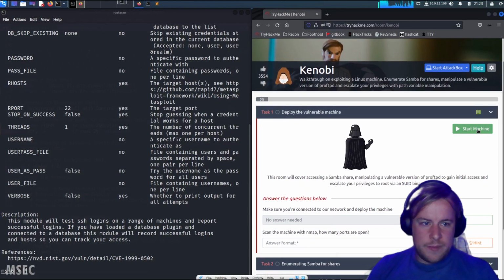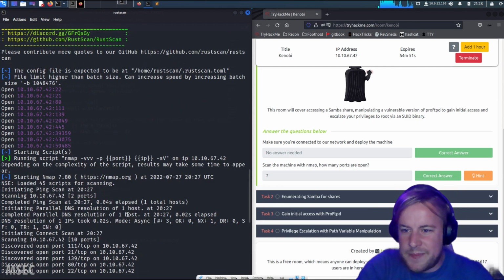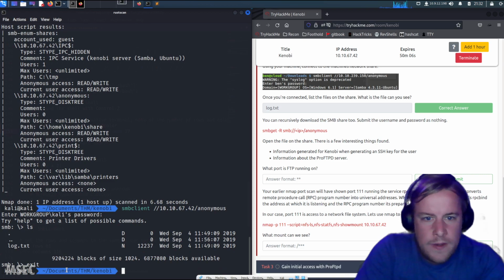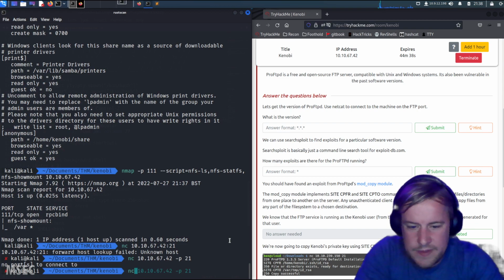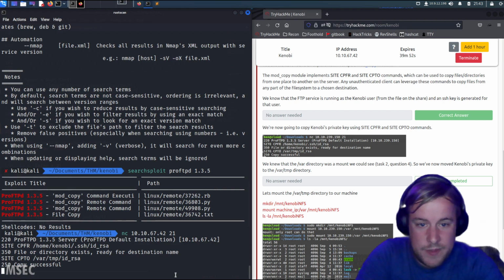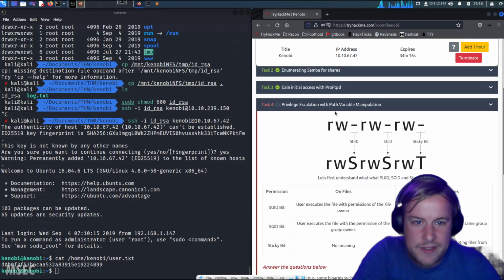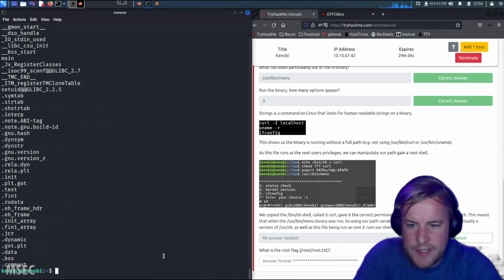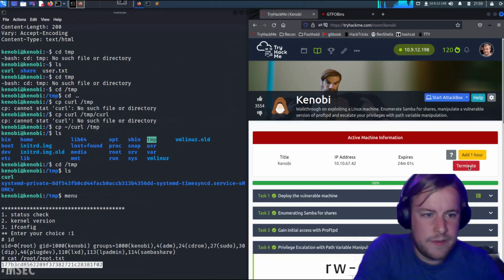Highlight: TryHackMe Kenobi [Easy]